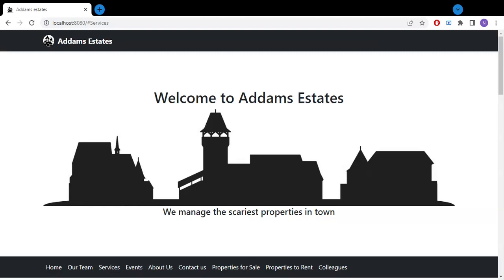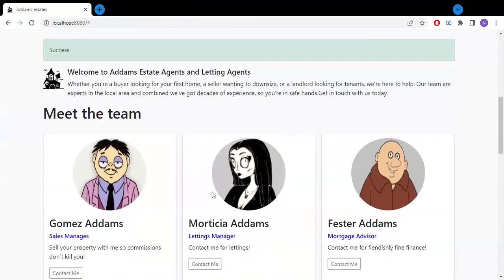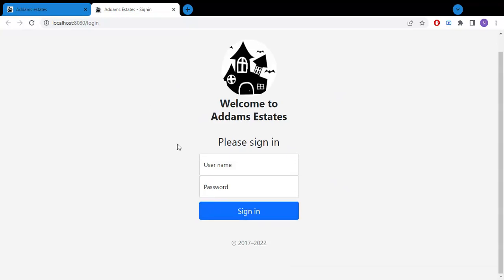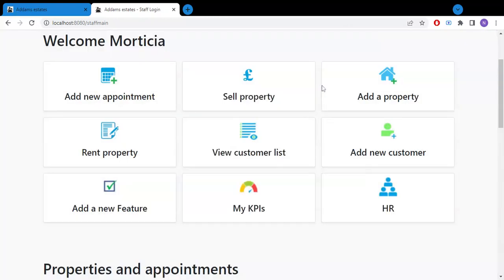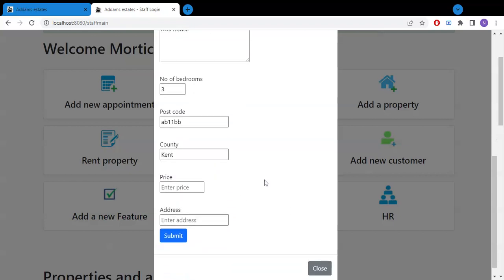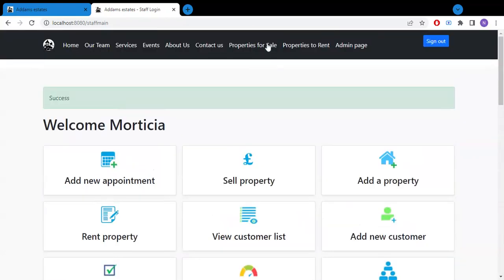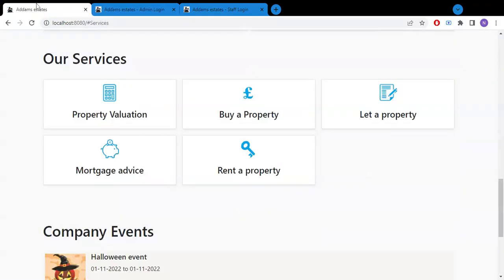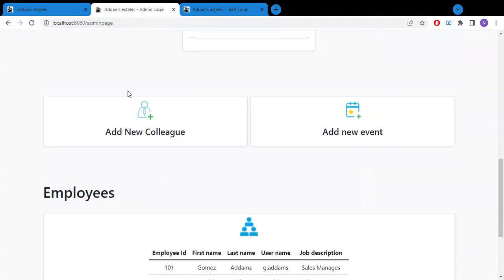CW2 Submission - Estate agency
A web application developed for my CW 2 submission for Software engineering practice module.
The web application uses the below technologies:
Java
Spring Framework
Spring Data JPA
Spring Security
Postgres
Thymeleaf